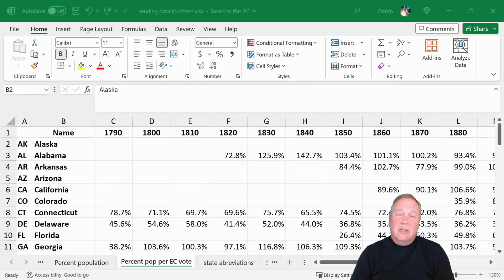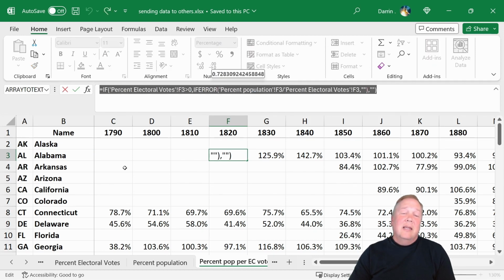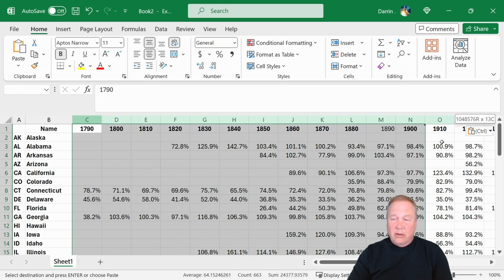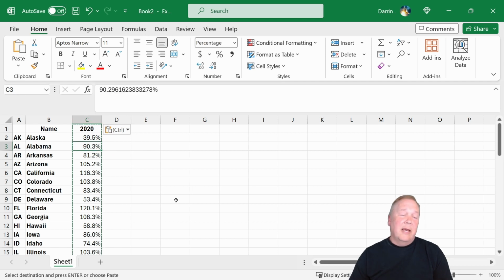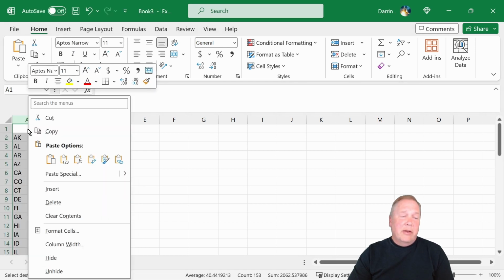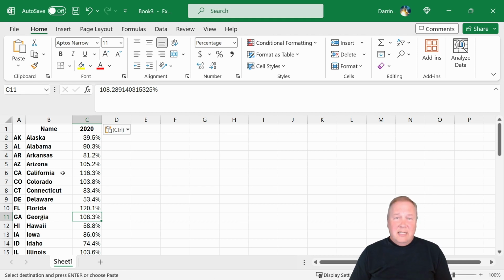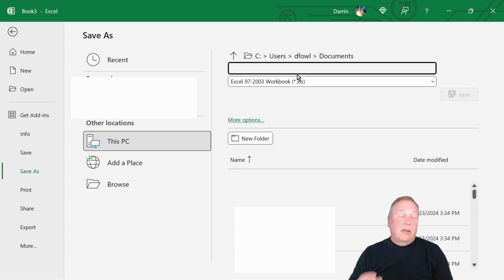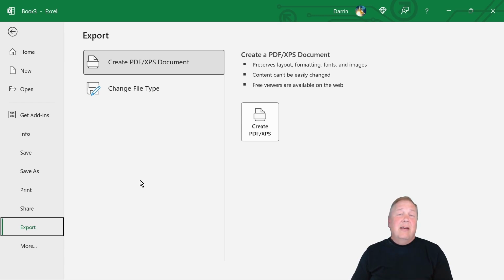Giving Other People Only the Excel Data They Want and Need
You usually don't want to send other people entire Excel workbooks.  Far better, and more secure, to send them only the data they want, and even that data needs to be cleaned up.  This is the fourth of a four part series on moving data into and out of Excel.